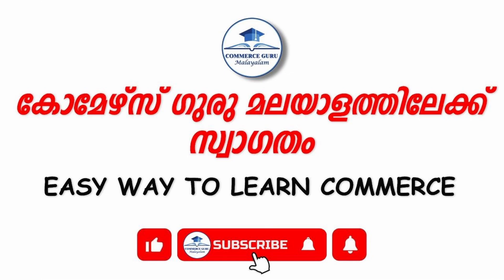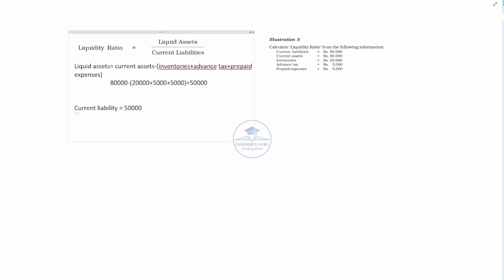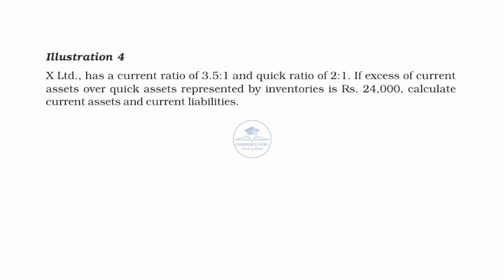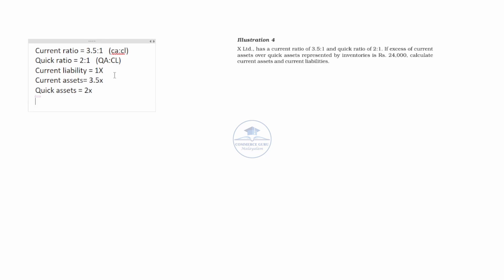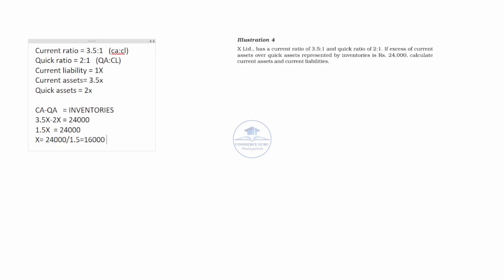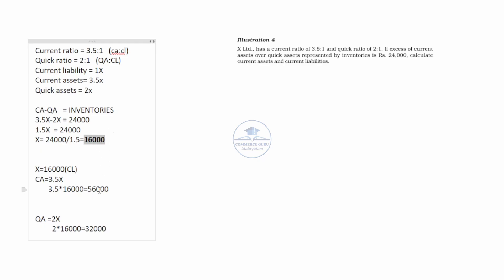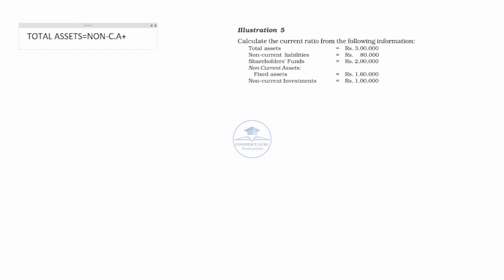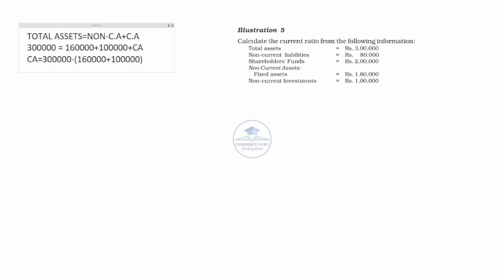+2 Accountacy AFS CHAPTER5(PART2)|Accounting ratio|Current ratio&Quick Ratio|Commerce Guru Malayalam